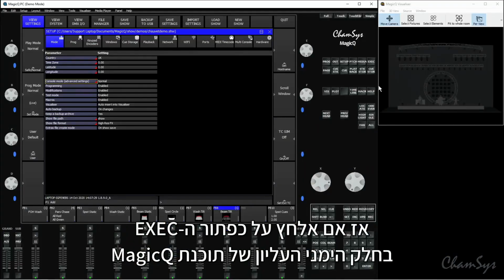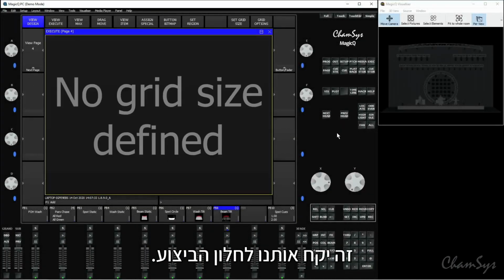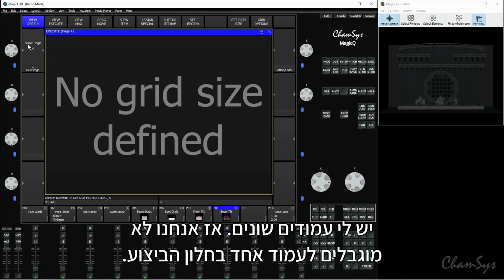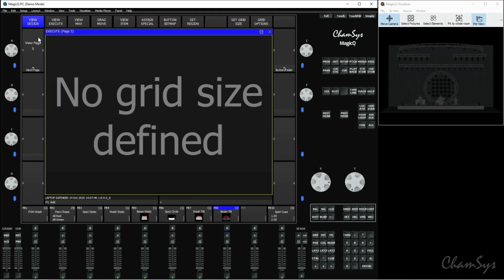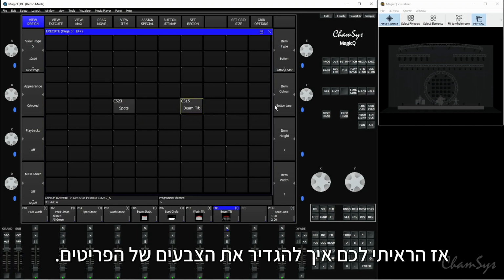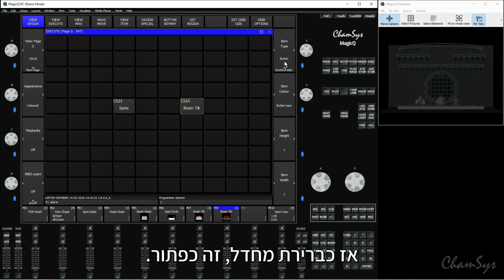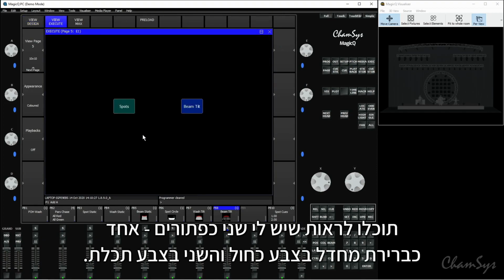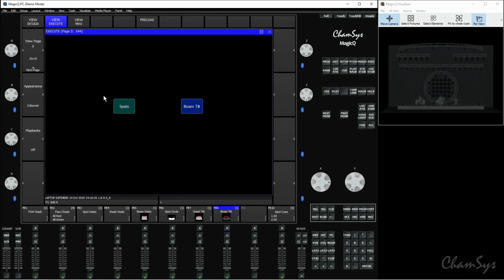6. קמסיס MagicQ קורס מתקדם: מבוא לחלון ההפעלה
מבט על חלון ההפעלה וכיצד ניתן להגדיר חלון הפעלה מותאם אישית משלך עם קבוצות, פאלטות, קיואים ופריטים אחרים.